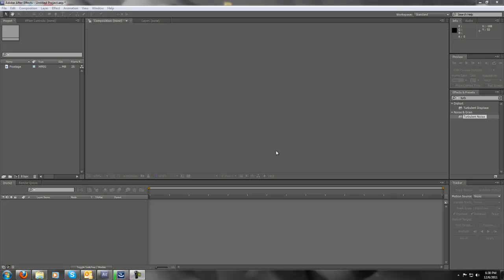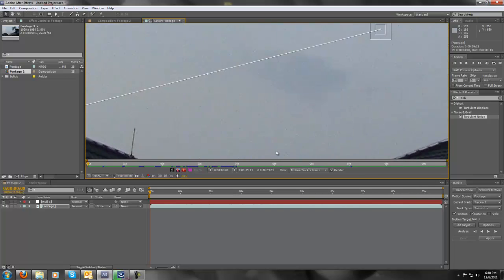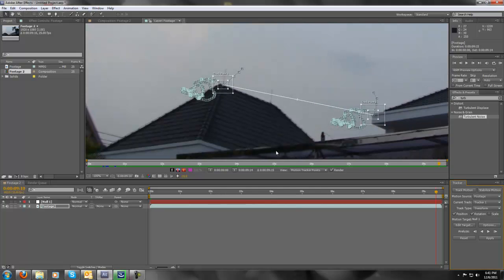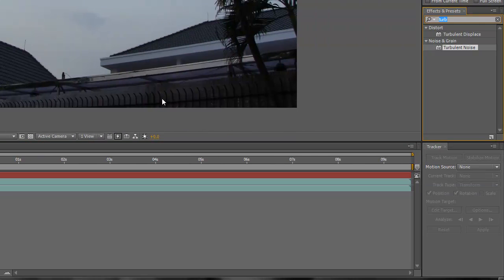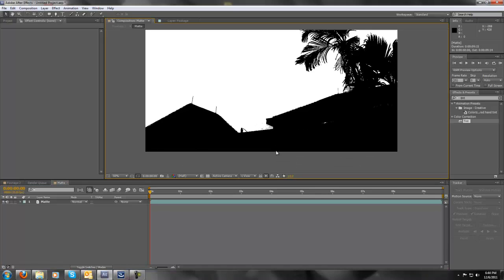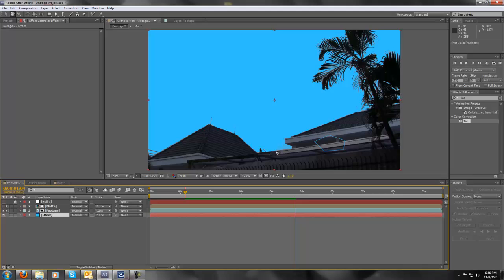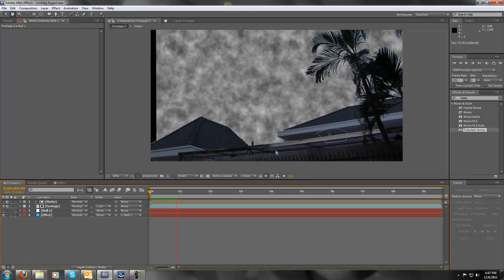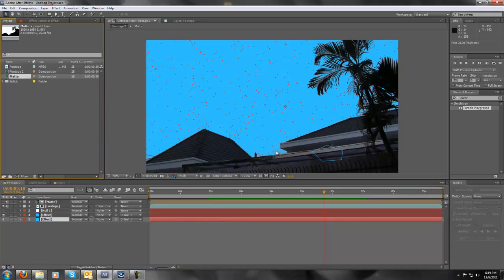Sky Replacement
In this tutorial you will be taught how to use a sky replacement technique